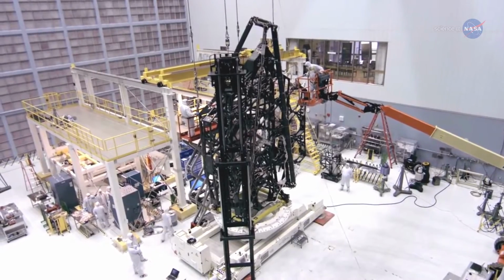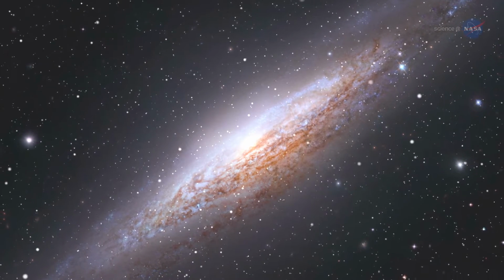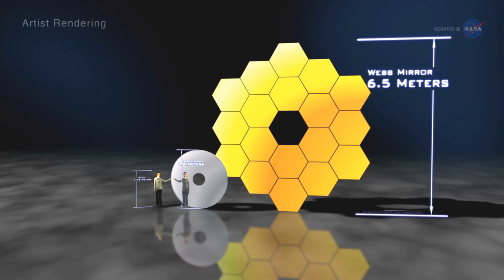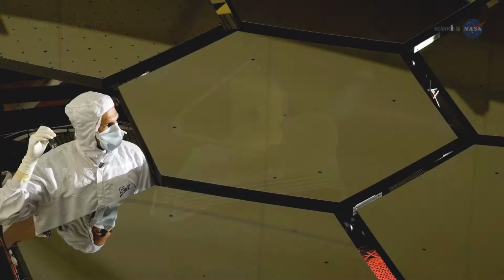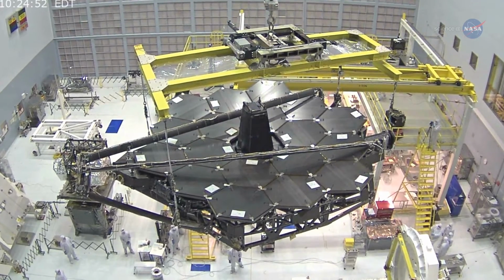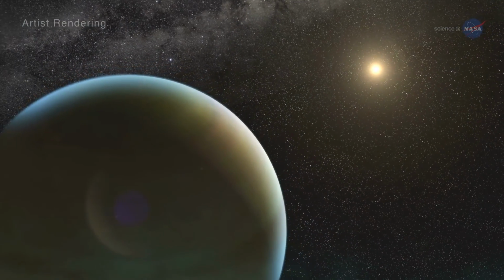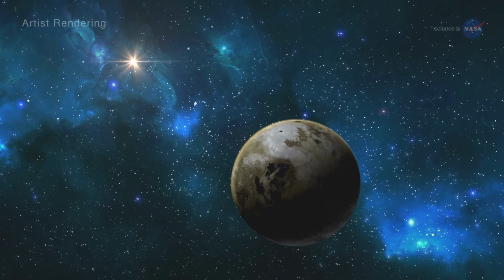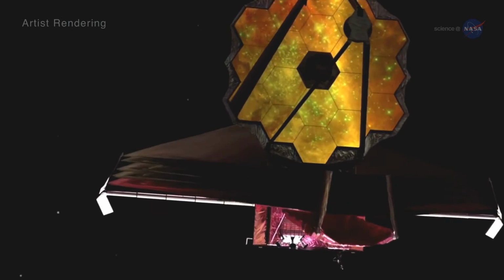ScienceCasts 1: NASA's Next Great Space Telescope